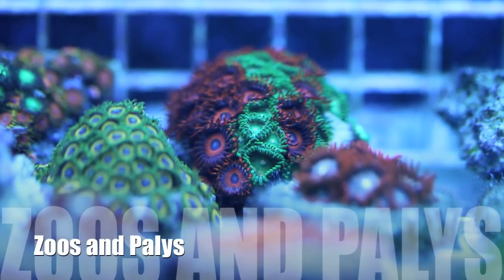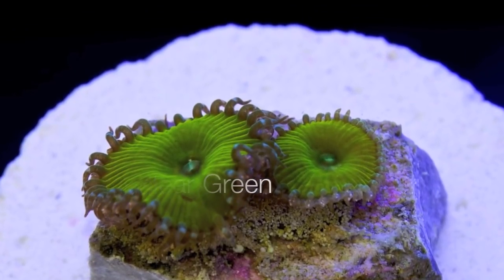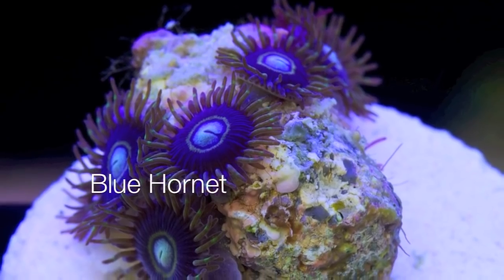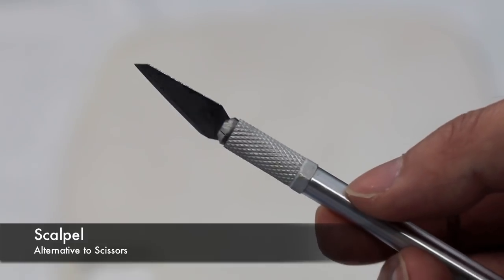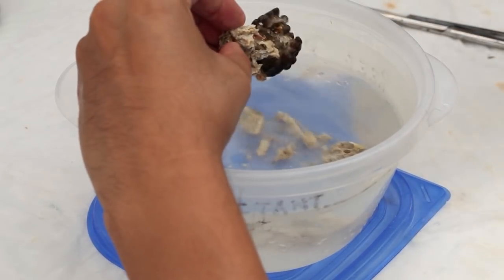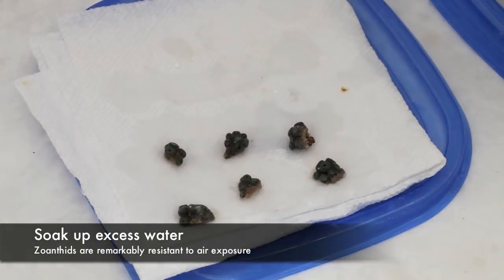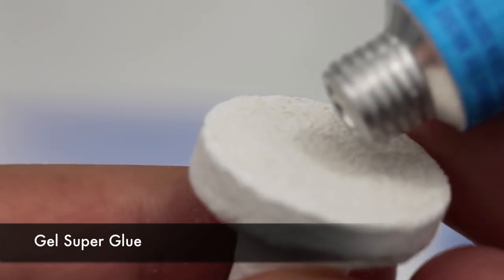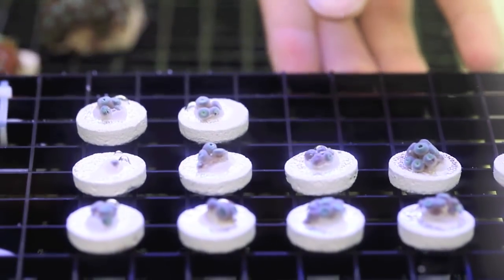Zoanthid and Palythoa Coral Propagation